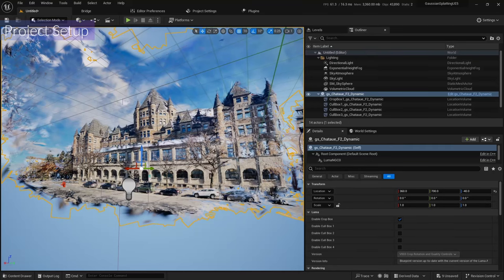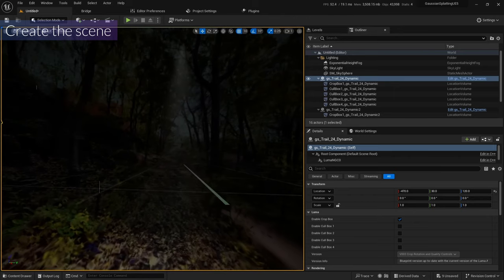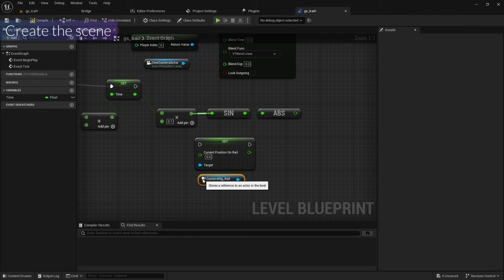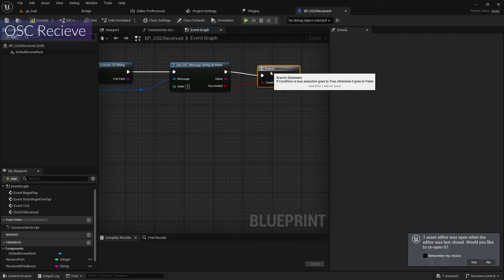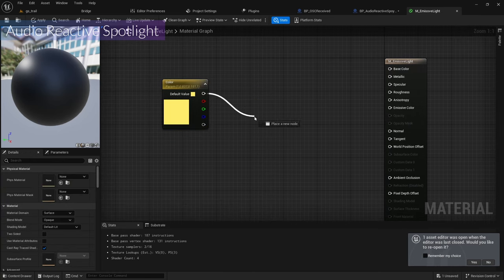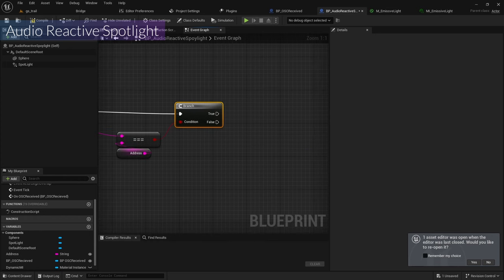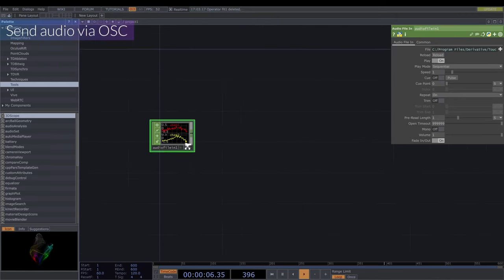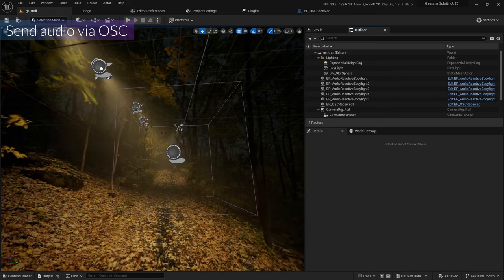Light Up Gaussian Splatting!!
Chapter
0:00 Project Setup
1:32 Download Files
2:53 Create the scene
9:00 OSC Recieve
14:00 AudioReactive SpotLight
23:57 Send Audio via OSC